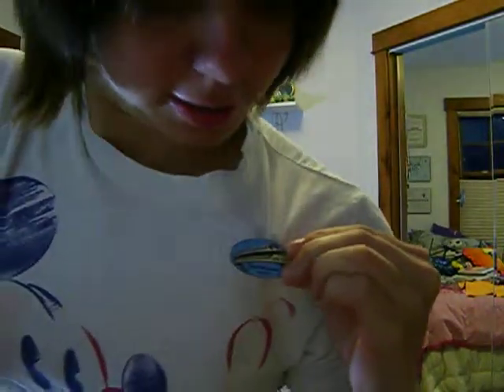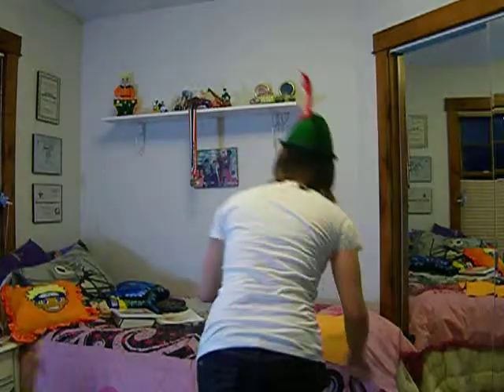Jenni's Lair...CHAPTER III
This is the third chapter to Jenni's Lair.  I'm sorry it's late but my connection got broken while it was uploading on Sunday so I had to redo it.

Facebook (be a fan of "Jennifer Marie Vail's Novels)